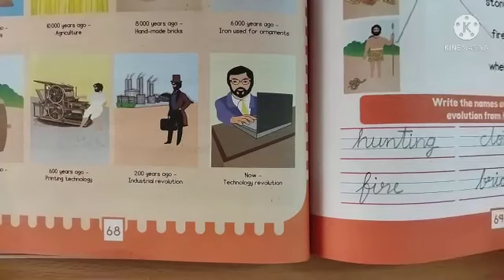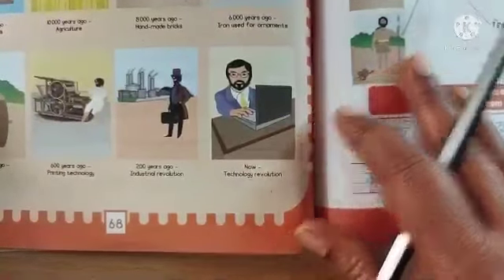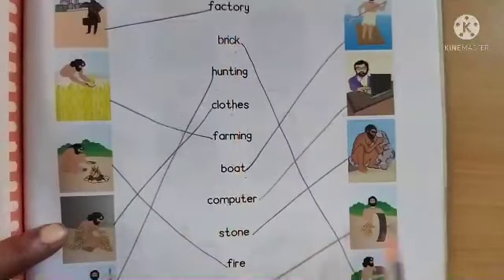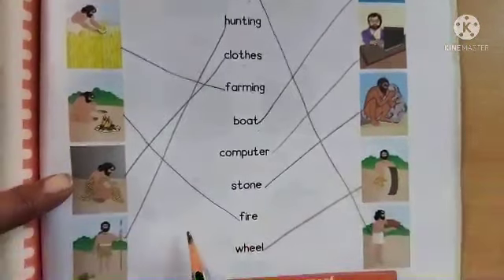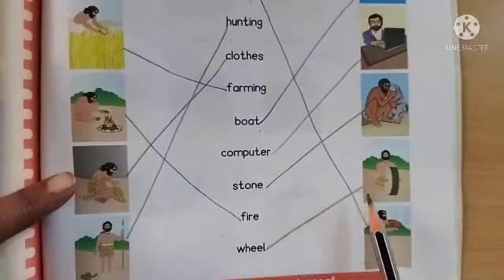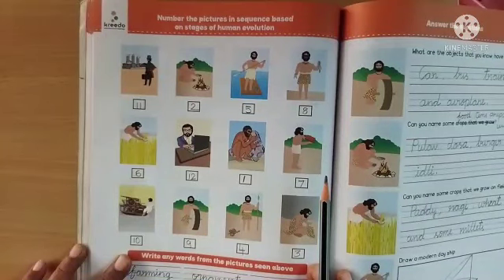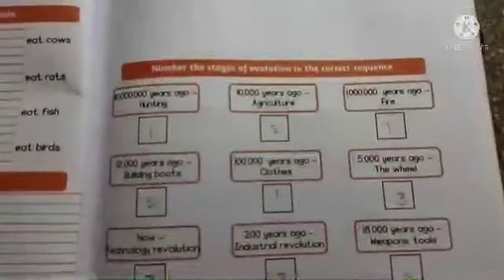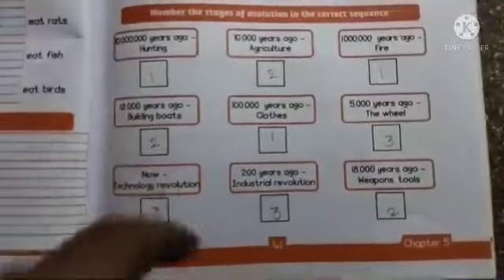Evolution of man